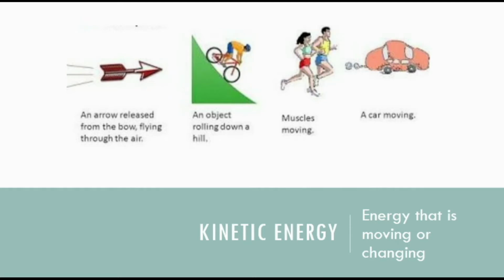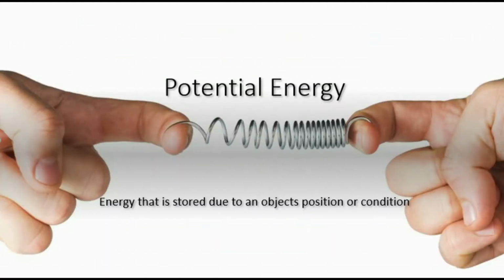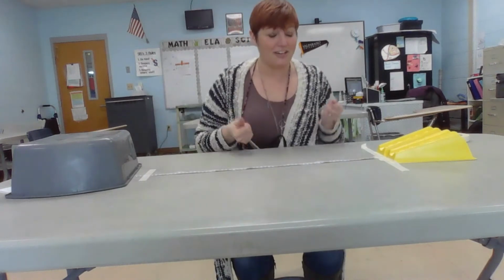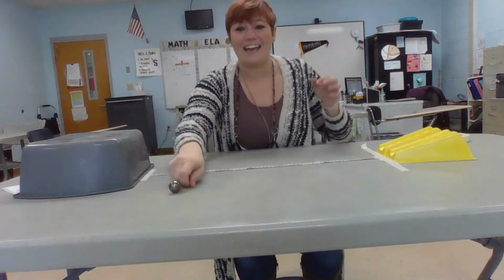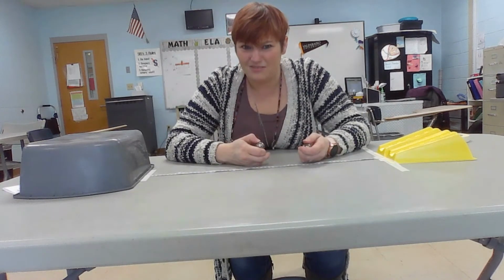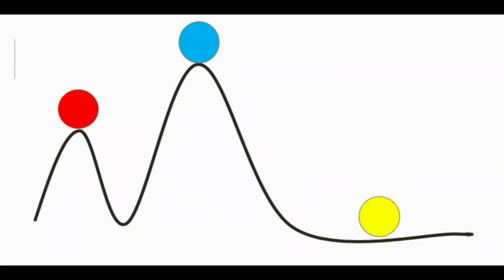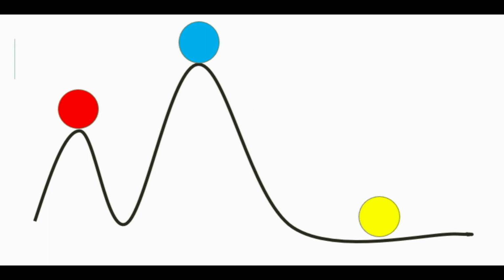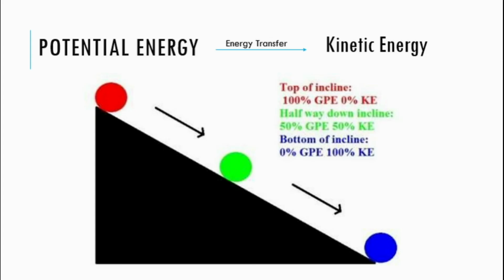Rolling Down Ramps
Does potential energy affect kinetic energy? Let's find out!